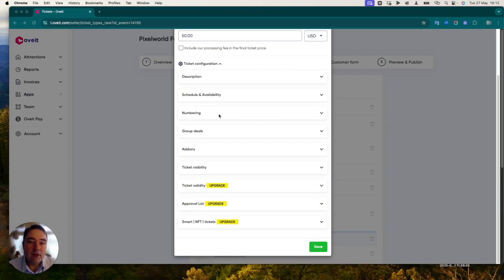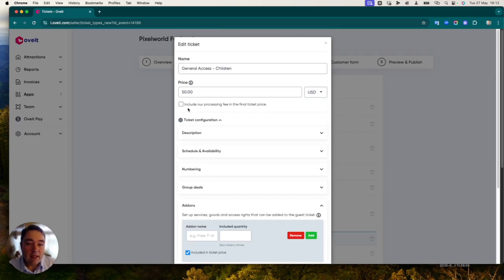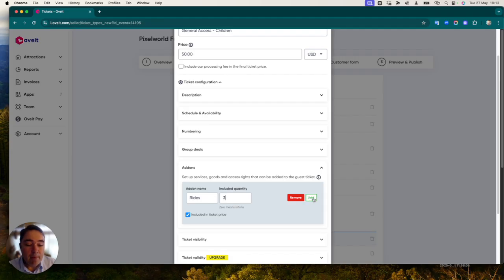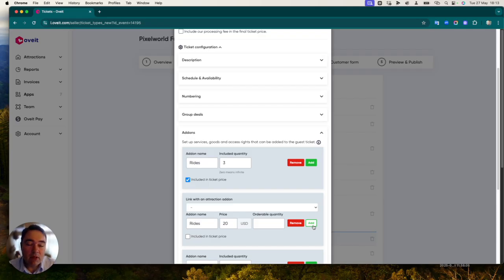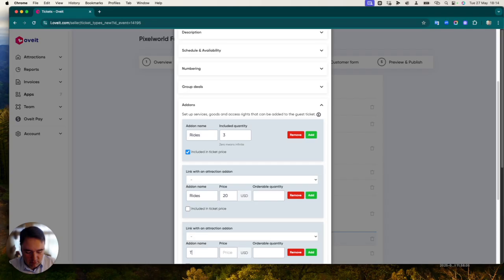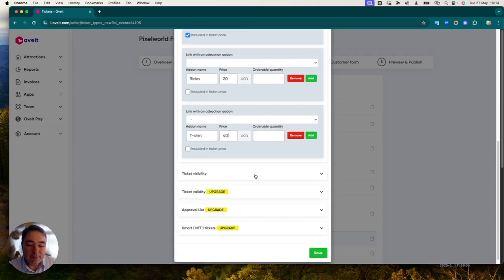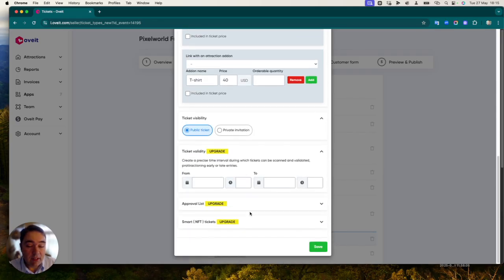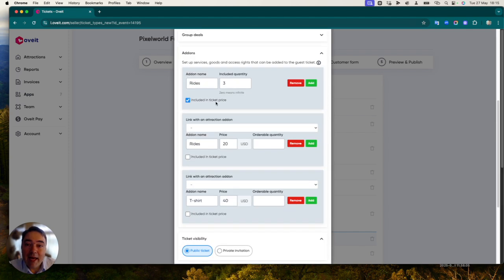Upsell Add-Ons in Your Theme-Park Ticketing Software | Oveit Waterpark Tutorial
Super-charge revenue at your waterpark, theme park, or attraction by adding upsell add-ons—extra rides, fast-lane games, branded merch—all inside one QR/RFID ticket. In this step-by-step Oveit tutorial you’ll learn how to embed and track every perk without issuing new barcodes.

⏱️ Chapters
0:00 What are add-ons?
0:20 Bundling 3 free rides into the base ticket
1:01 Creating a paid “+3 extra rides” add-on ($20)
1:48 Adding merchandise (park T-shirt) to checkout
2:18 How scanners & turnstiles validate add-ons in real time
2:36 Public vs. private tickets for sponsors and VIPs
3:06 Recap & next steps

🔑 Key takeaways
• Sell upgrades during checkout, not at the gate
• Keep everything on one wristband or phone ticket
• Track ride counts & merch redemptions instantly

👉 Try Oveit free and launch profitable add-ons in your theme park ticketing software today